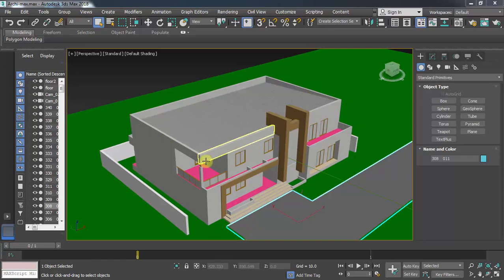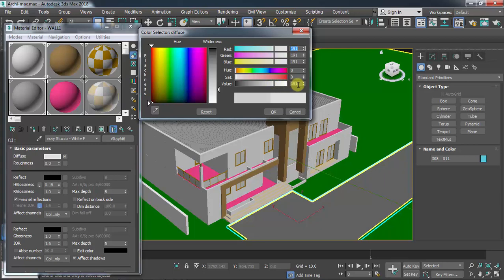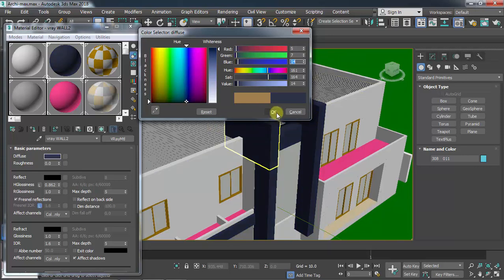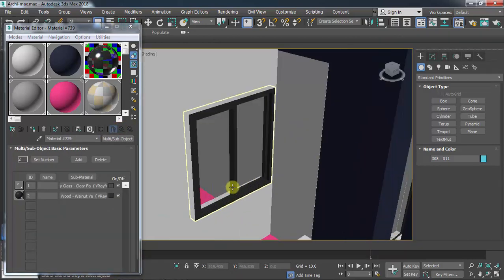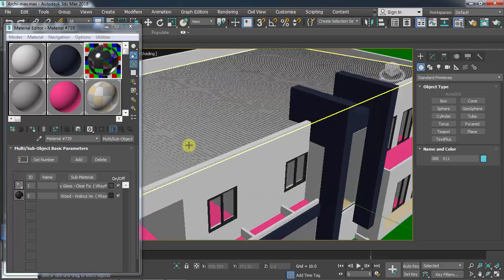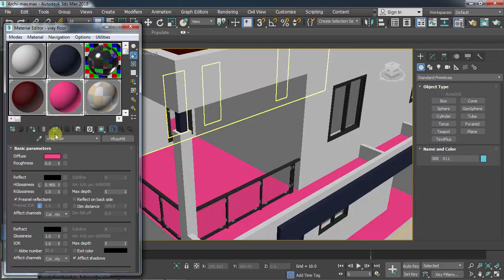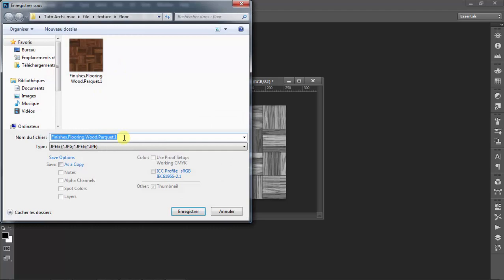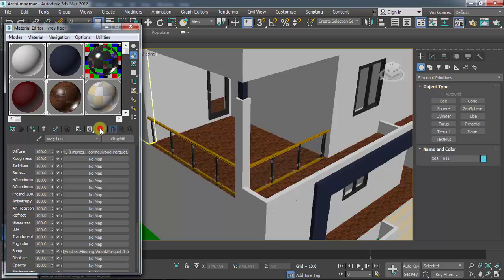3ds max and Vray exterior rendering - 2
This is a 3ds max and Vray exterior rendering tutorial.

that tutorial will learn  you how to produce a realistic  architectural exterior rendering .